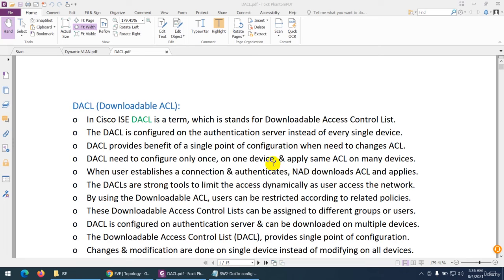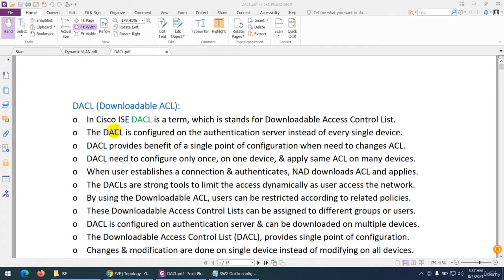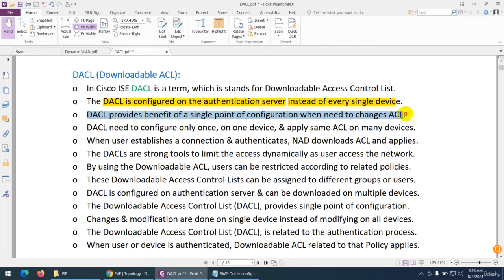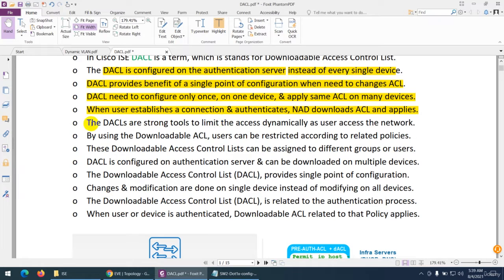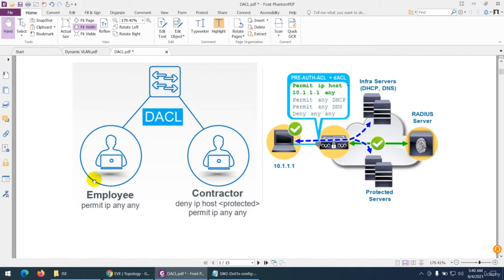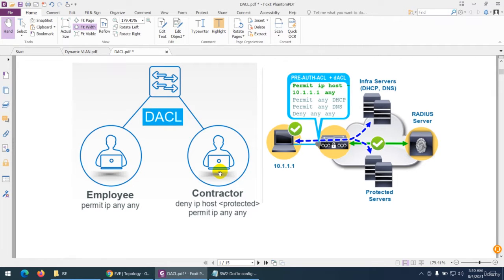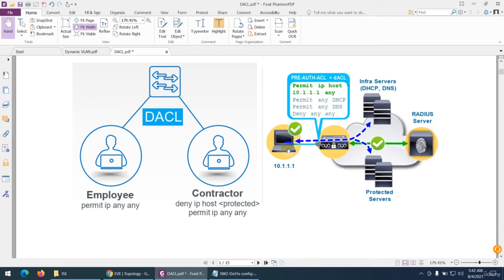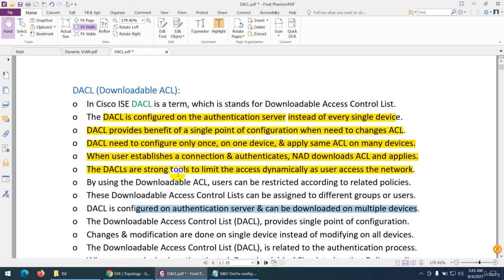Cisco Identity Services Engine ISE 2 7 Training Part 1 2 42